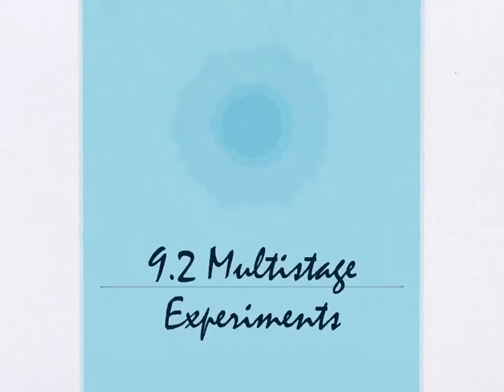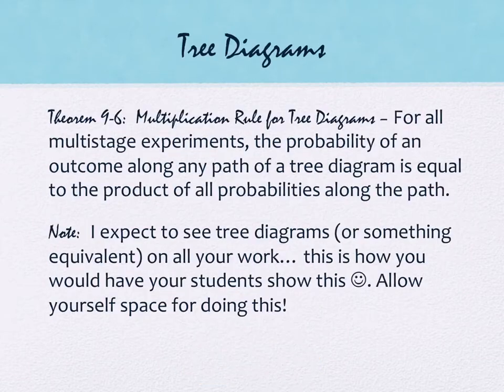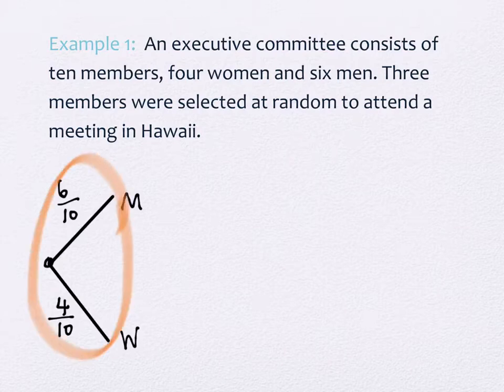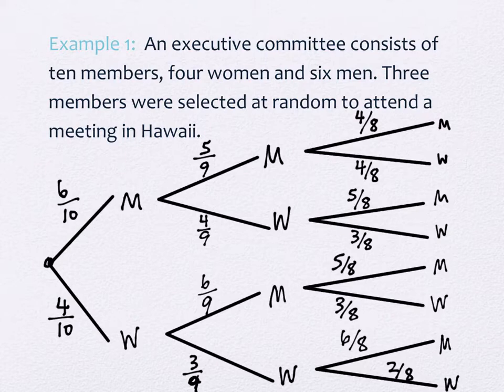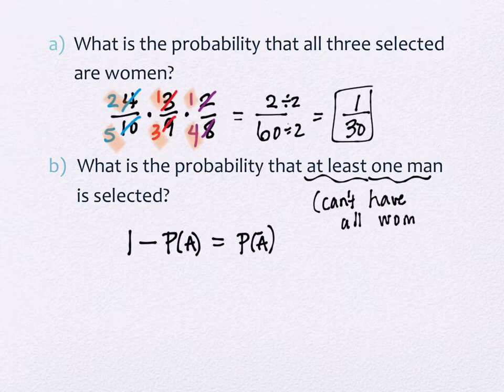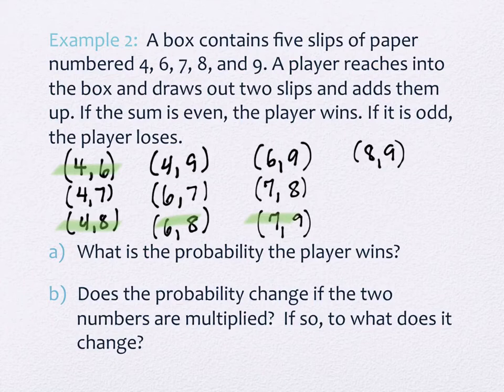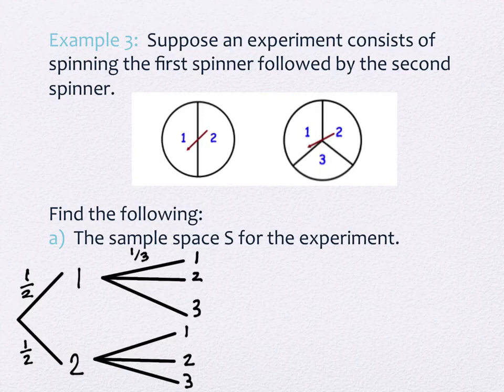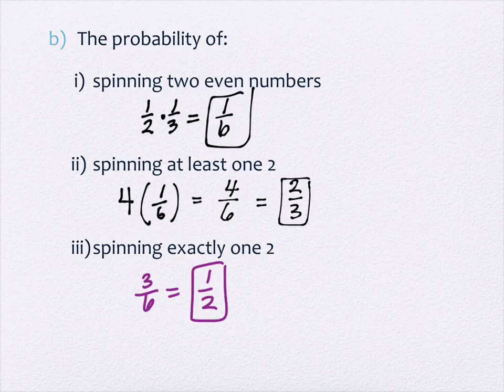9.2 Multistage Experiments (part 1)